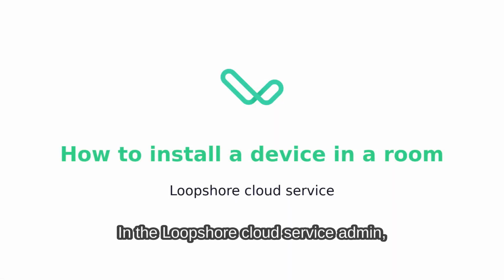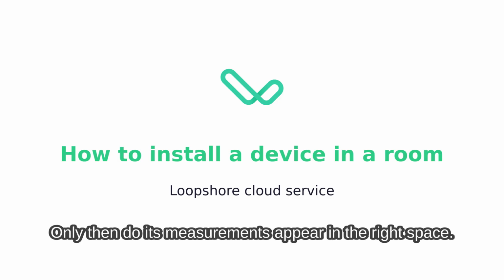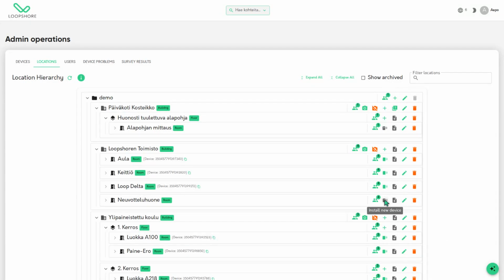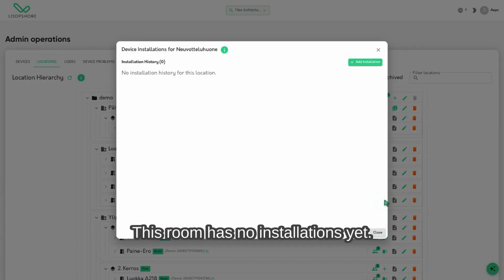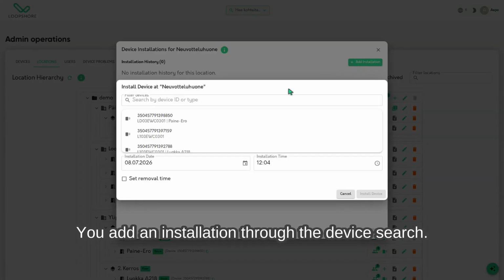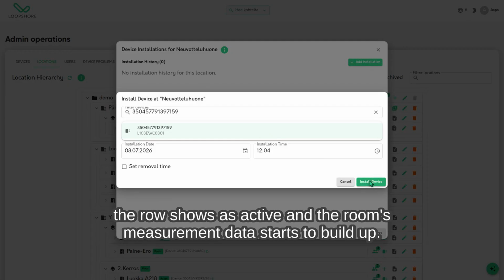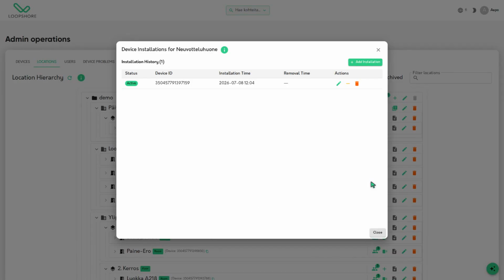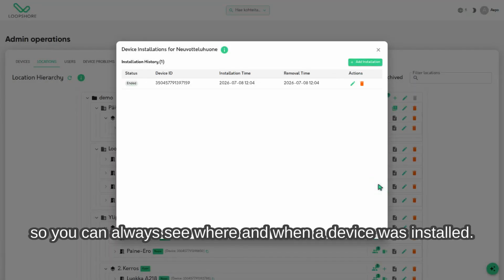Loopshore — how to install a device in a room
How to link a measurement device to a room through an installation so its measurements appear in the right space — and how to end the installation when the device moves elsewhere. The installation history keeps measurement data in the right place even as devices change.